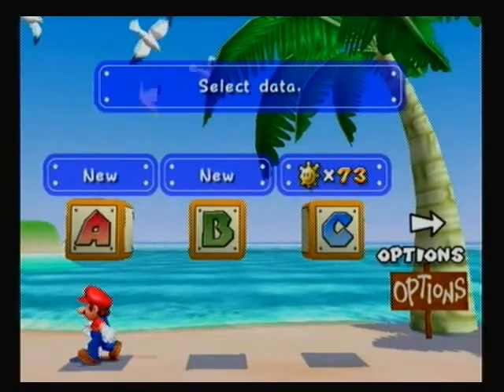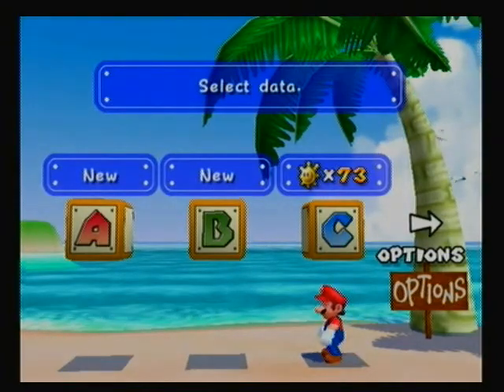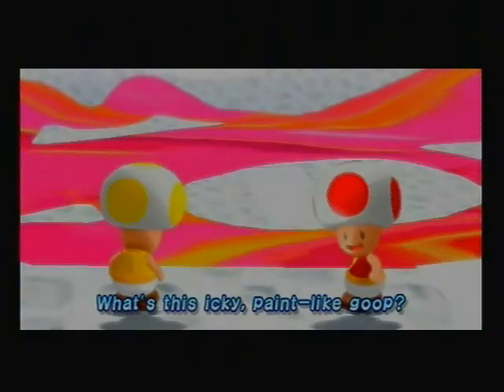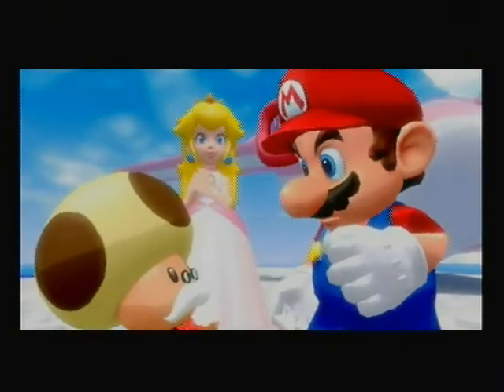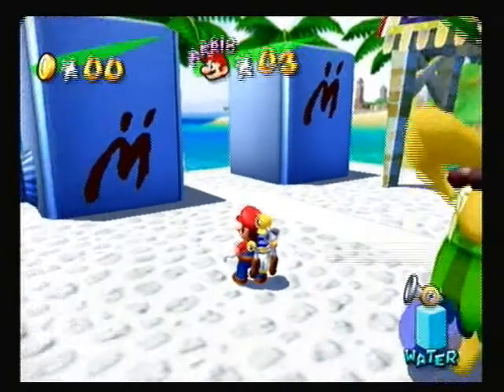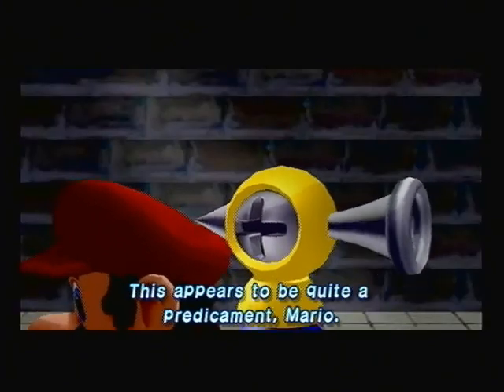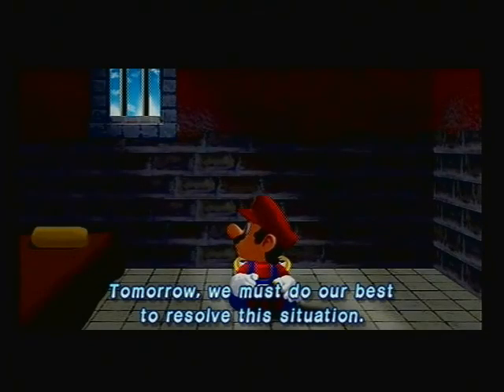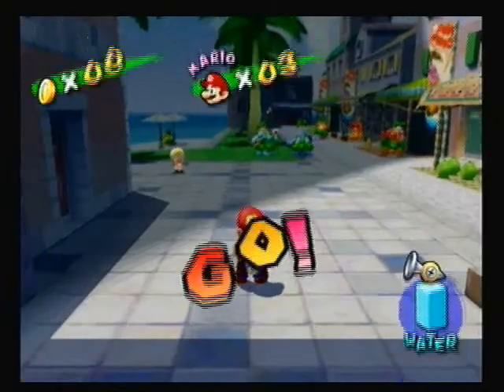Super Mario Sunshine {1}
Landed on Delfino Isle, got F.L.U.D.D and started cleaning the island